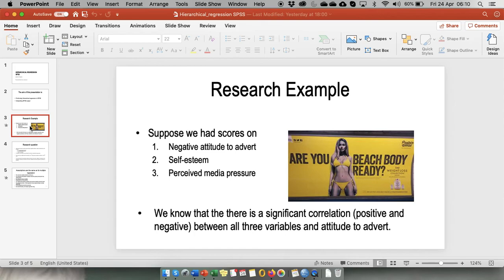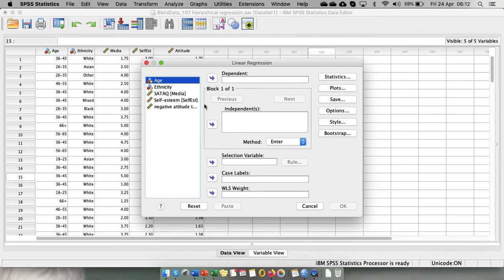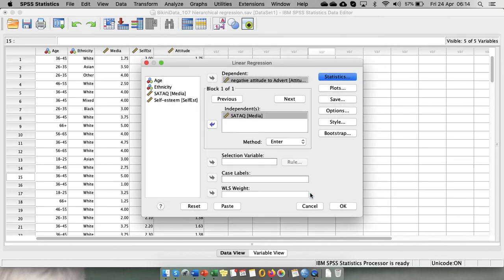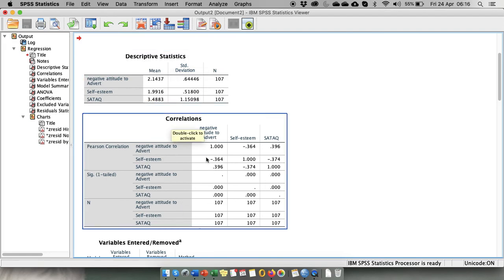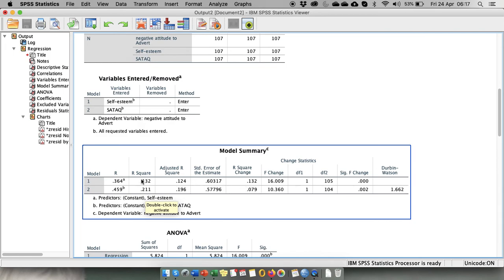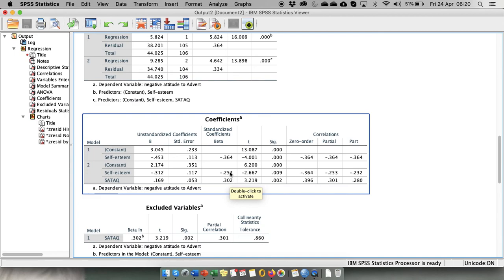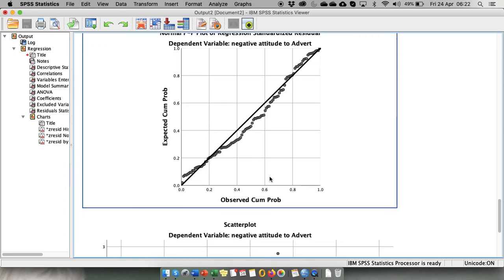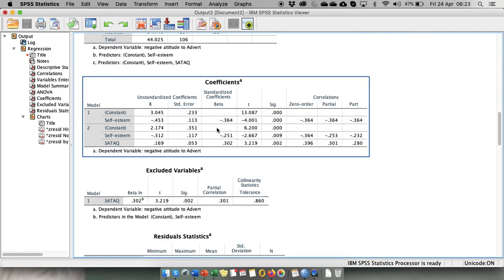Hierarchical regression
This video demonstrates how to perform hierarchical regression in SPSS.